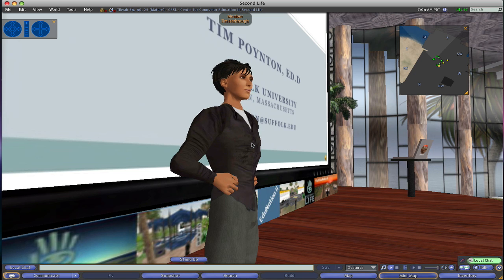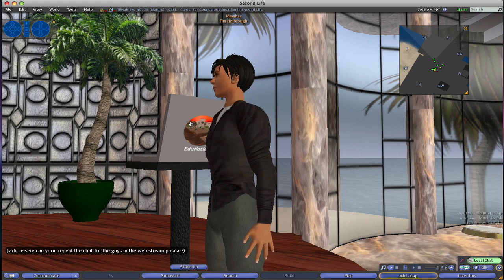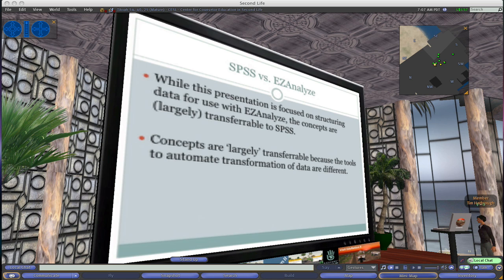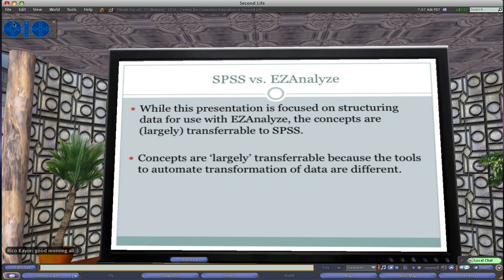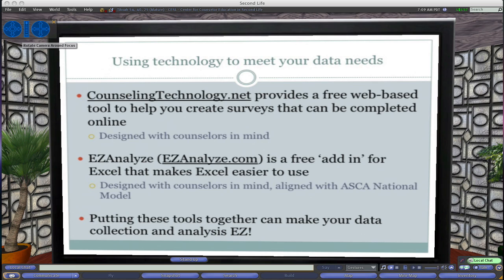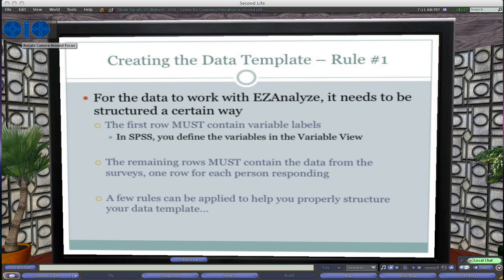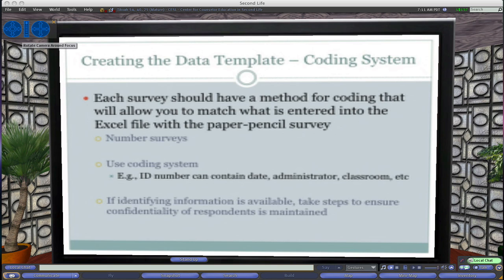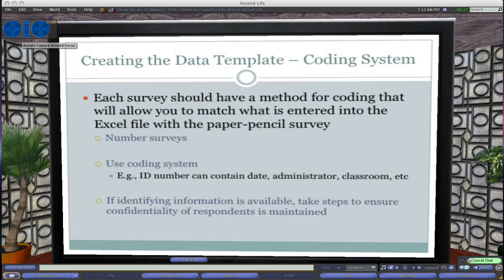Structuring Quantitative Data for Analysis - Tim Poynton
This presentation will discuss basic techniques for structuring quantitative data for analysis. The
data analysis program used to illustrate these concepts will be EZAnalyze
but the principles apply equally well to SPSS. Three case studies from
practicing school counselors will be utilized to illustrate how their survey data were coded and
input into a database.